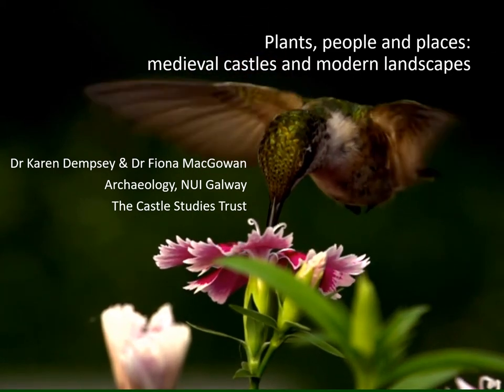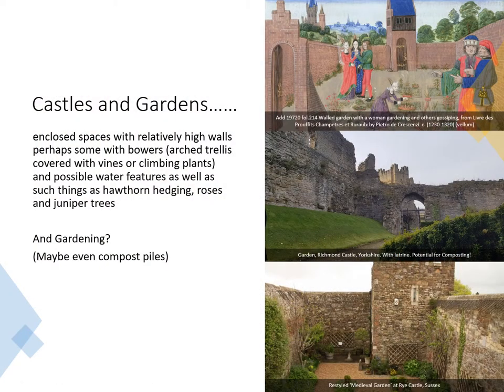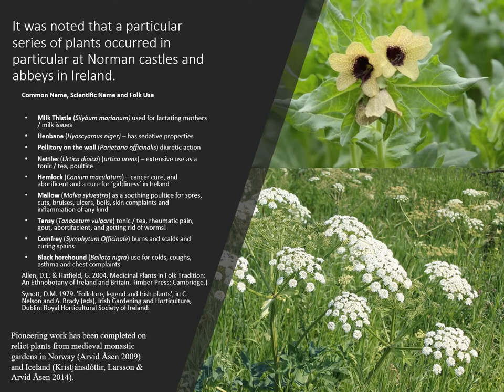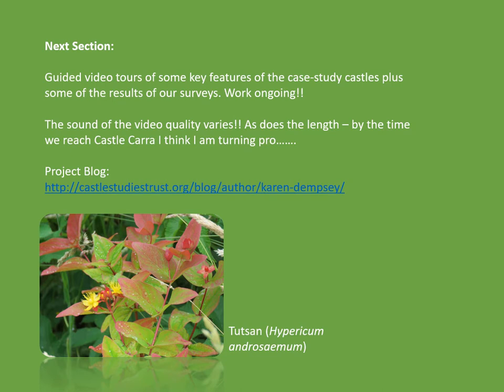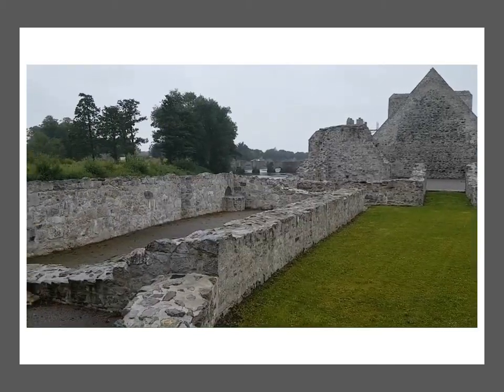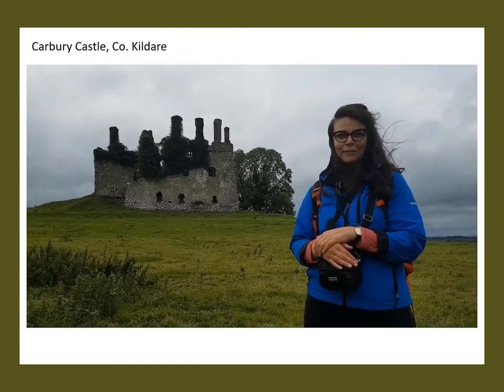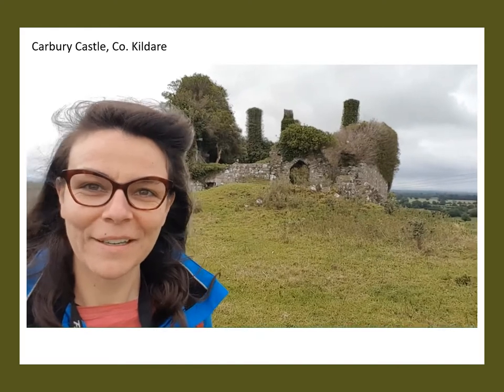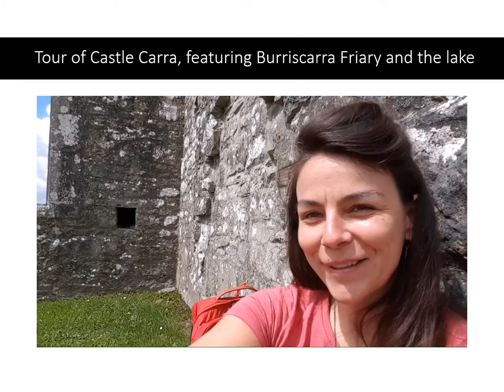Plants, people and places: medieval castles and modern landscapes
This video is about four medieval castles and the plants currently growing there: Castlecarra, Co. Mayo, Carbury, Co. Kildare, Castleroche, Co. Louth and Adare, Co. Limerick. It sets out to understand if surviving plants at medieval castles were possibly planted, grown, cared for and used by medieval people. It is hoped that this can further inform us of medieval and modern 'green lives'. The study of relict plants involves the examination of modern landscapes for the presence of plants that may have survived from or been used by people in the past. This will tell more about plants and medicinal practices but also highlight the diversity of flora in modern landscapes. The project involves archaeologists, ecologists and members from the Lough Carra Catchment Project. A background to our project, plus some shortish videos of the castles sites plus images of plants and some of their associated folklore are featured in the video.

Karen Dempsey and Fiona MacGowan

Funded by The Castle Studies Trust